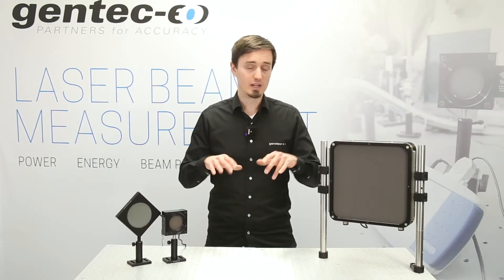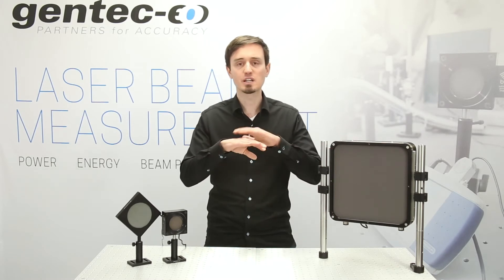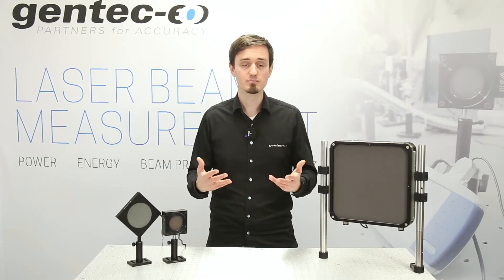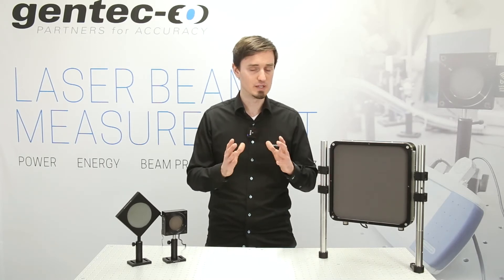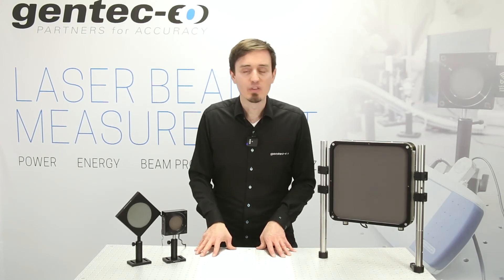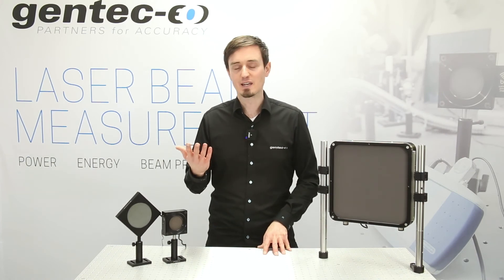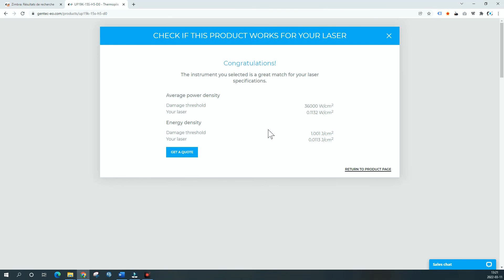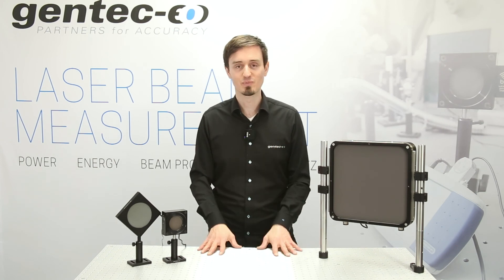How to understand damage thresholds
In this video, Félicien Legrand, US/Canada Sales Manager at Gentec-EO, talks about the damage thresholds of your detector. Learn how to understand them and why it is so important.